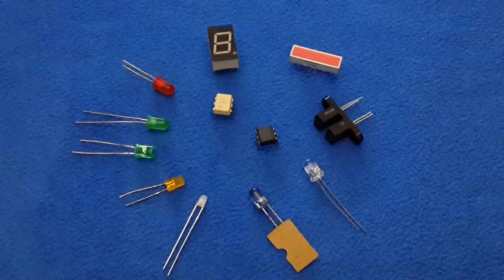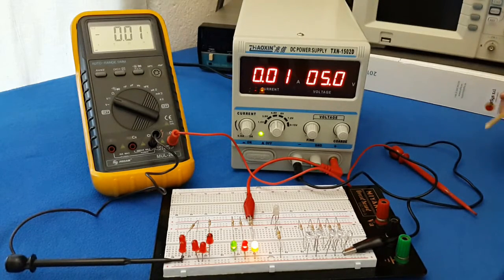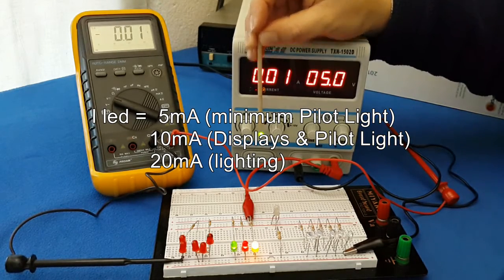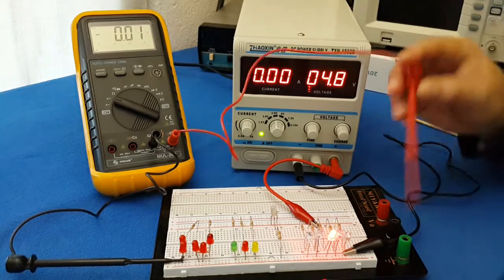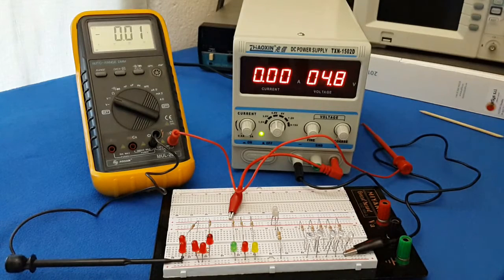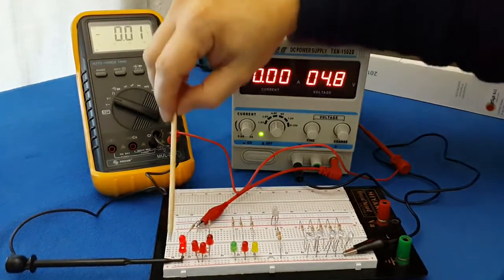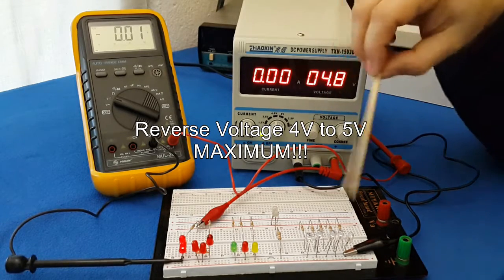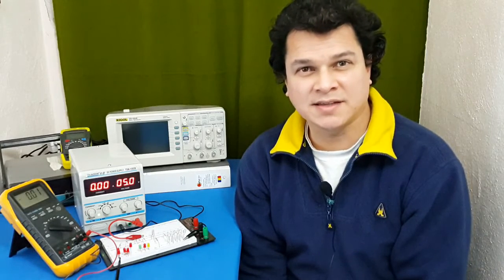What is the average LED diode forward voltage ? / red green yellow blue white IR led voltage drop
The following video is about the led diode forward voltage. I used average voltages for it. The best recommendation is to get info from its datasheet. But the true is most of the time, we have led diodes laking of labels and extra info.